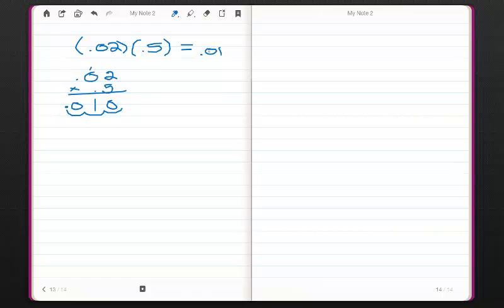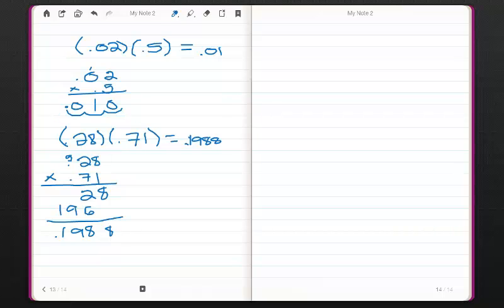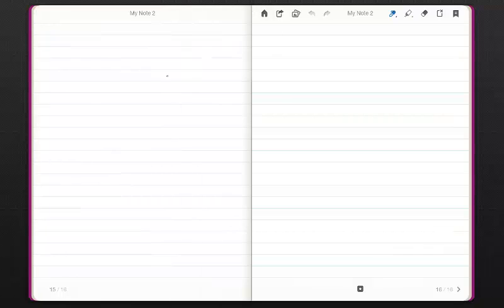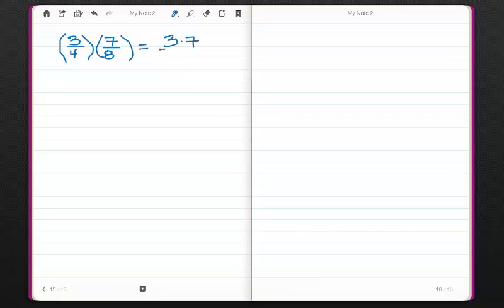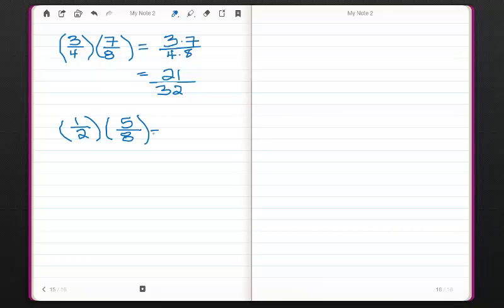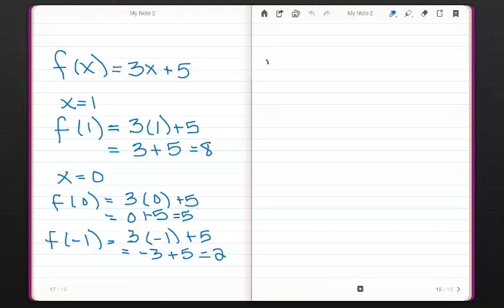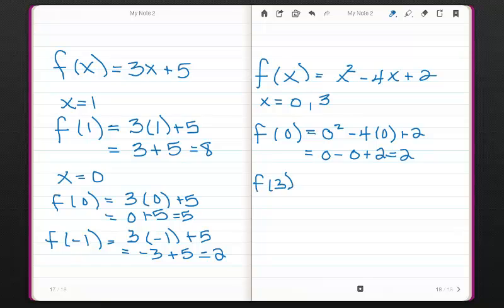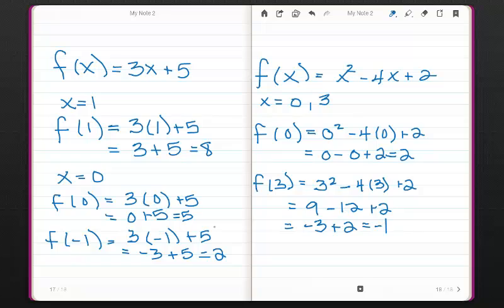MAT 205 Getting Ready for Chapter 5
This video describes multiplying decimals and fractions, creating ratios and function notation.